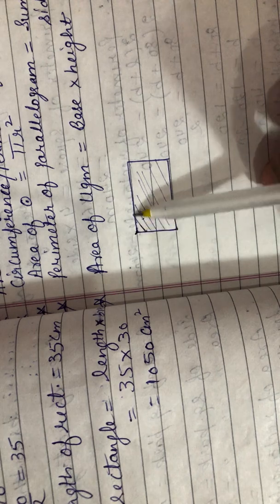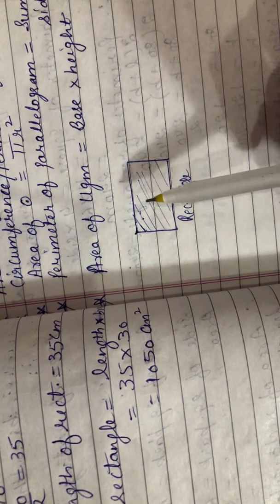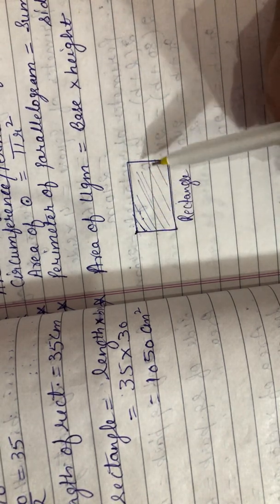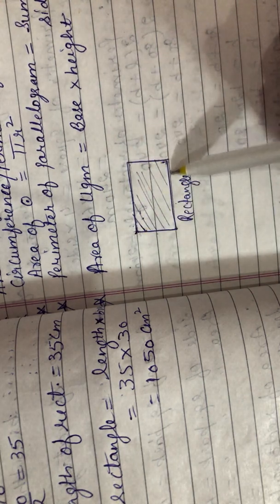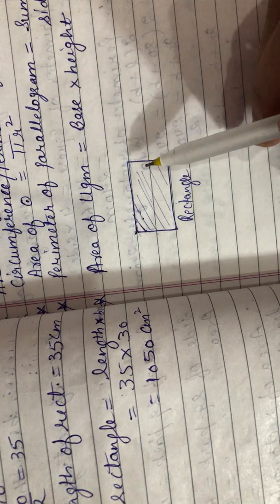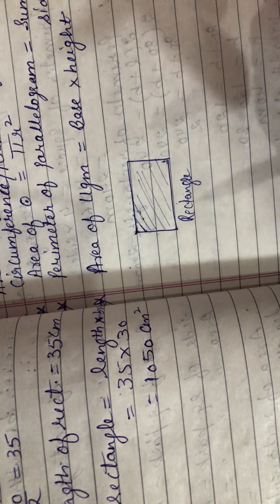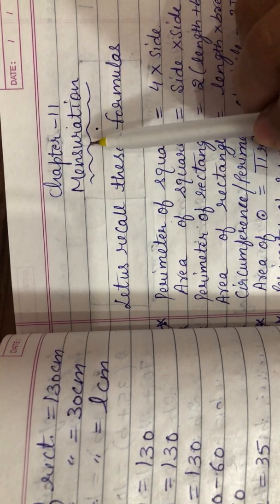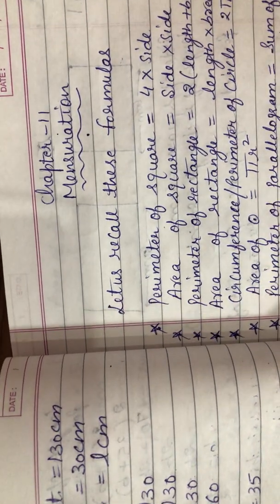Class 8th Maths Chapter 11 Module 1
Introduction of chapter 11 & Ex. 11.1 Q1,2,3,4